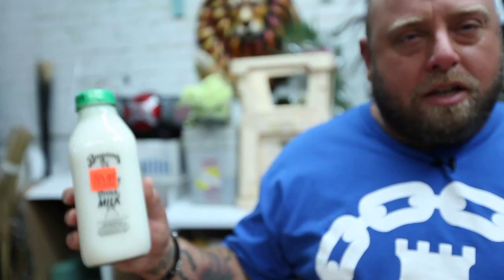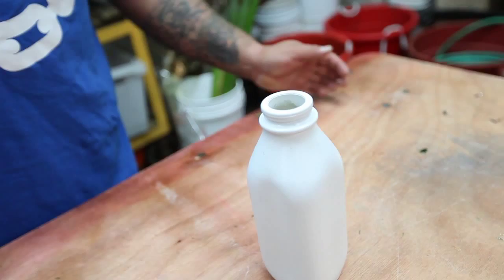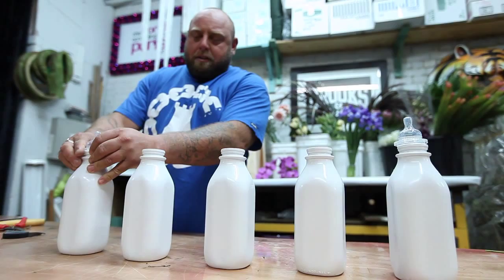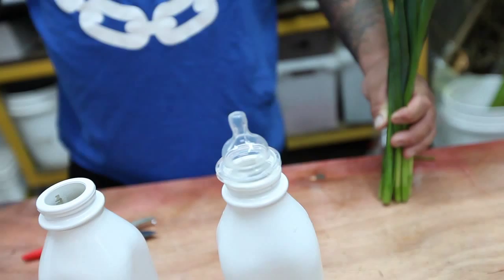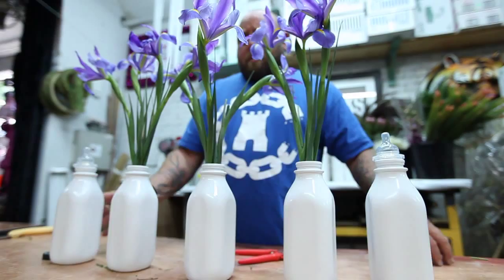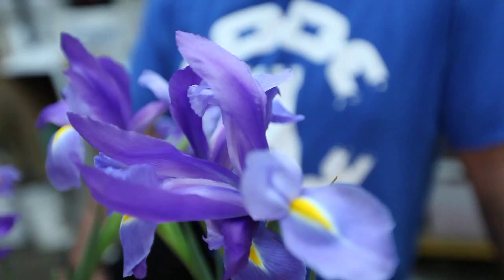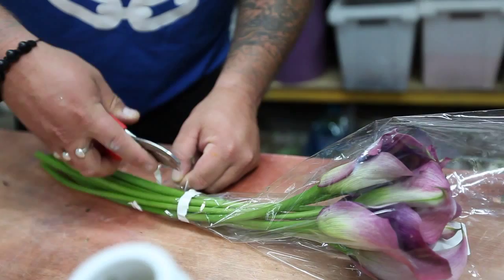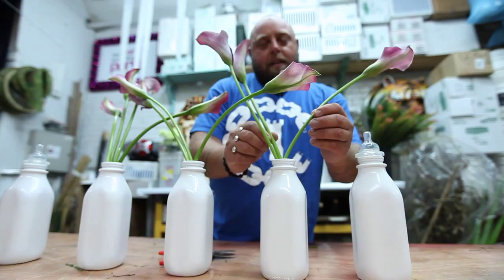Justin Howard | Baby Shower Flowers